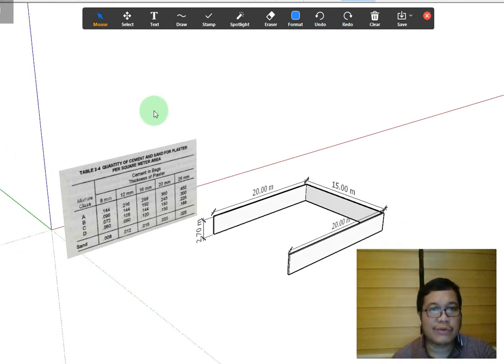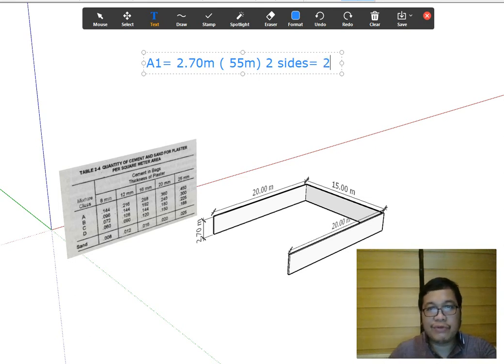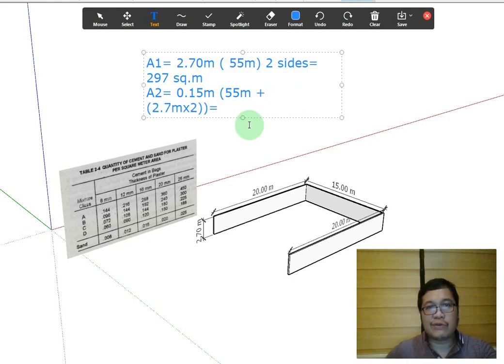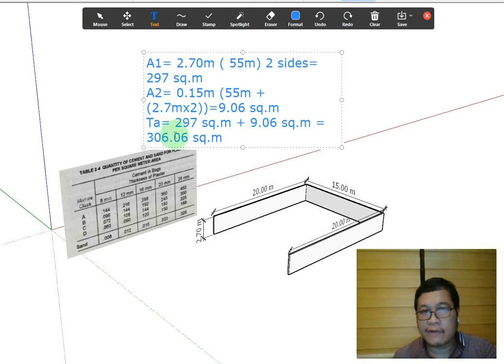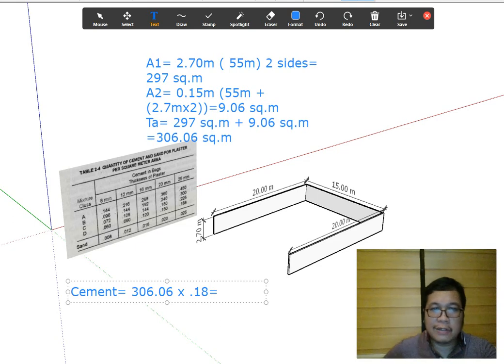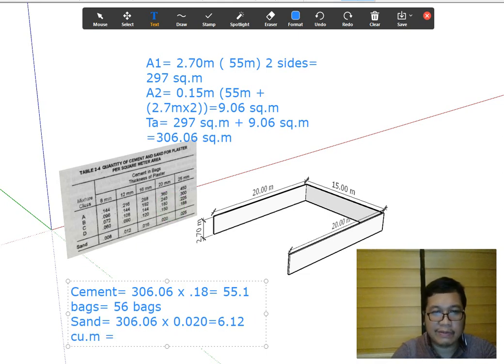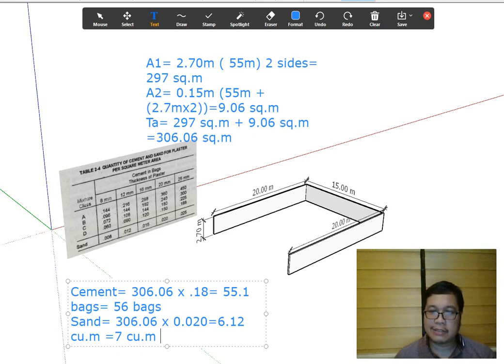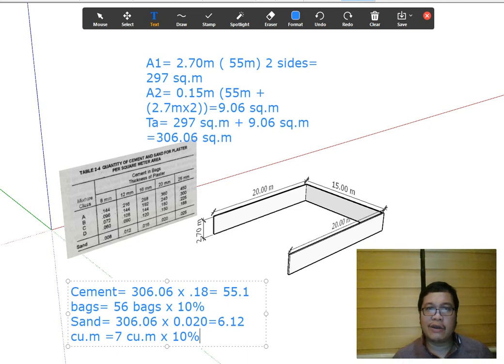Building Technology 4 Estimating Cement Plaster Lecture